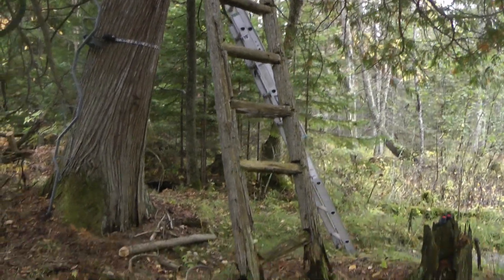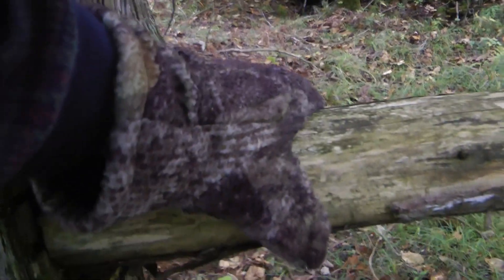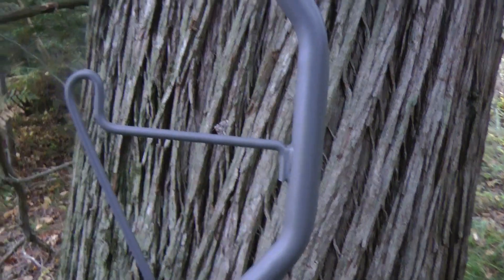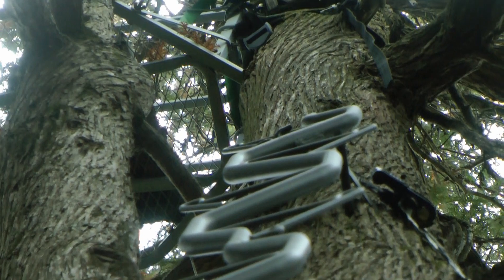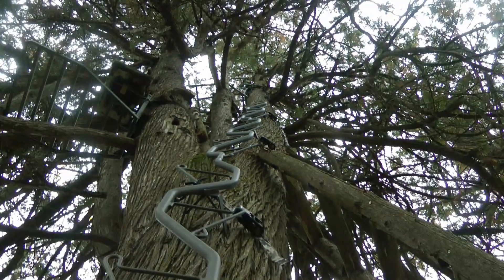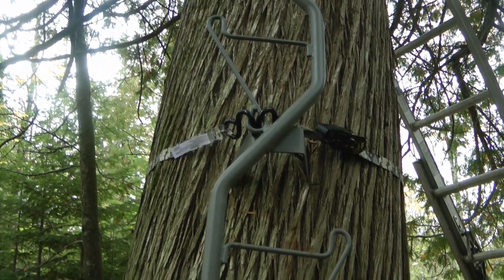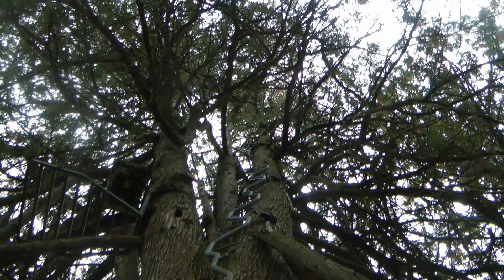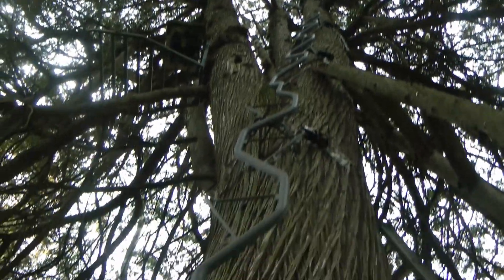Checking out the new Climbing Vine ladder.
Safer than the old ladder.